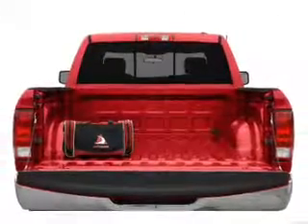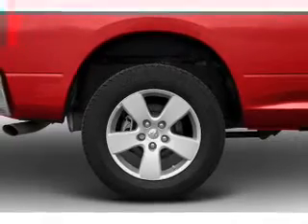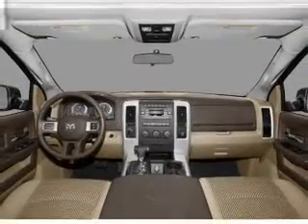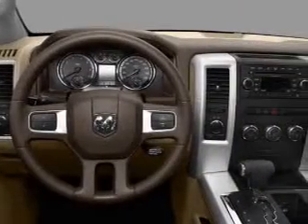2011 Dodge Ram 1500 - Columbus OH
Year: 2011
Make: Dodge
Model: Ram 1500
Trim: ST
Engine: 5.7 liter 8 cylinder 16 valve
Transmission: Automatic
Color: Flame Red Clearcoat
Mileage: 3
Address:
6350 Perimeter Loop Rd